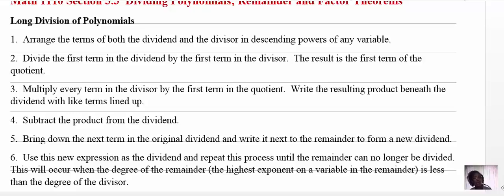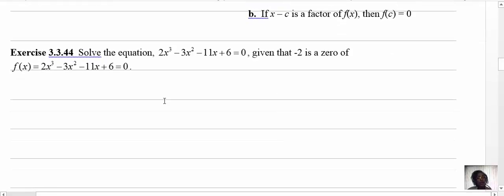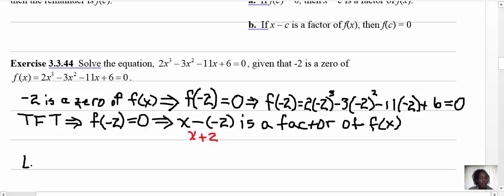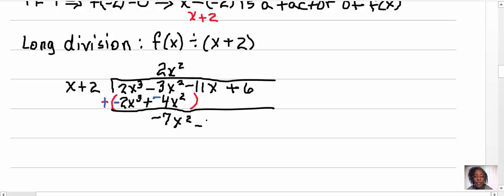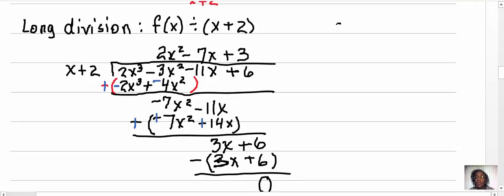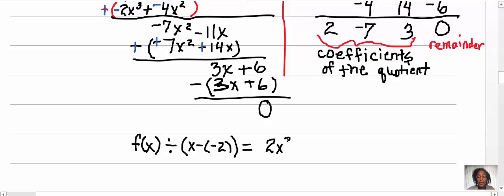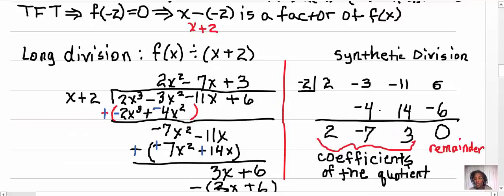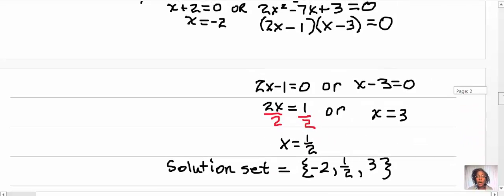Math 1110 Exercise 3 3 44 Dividing Polynomials, Remainder and Factor Theorems